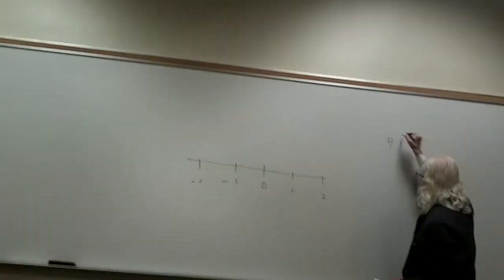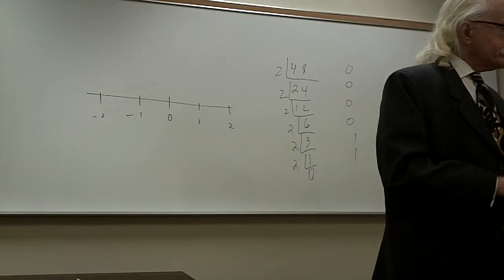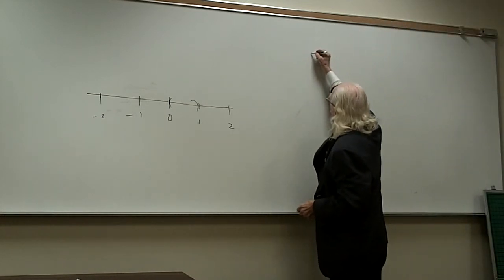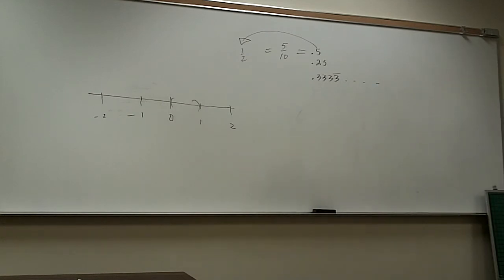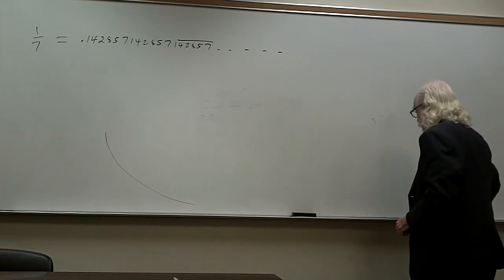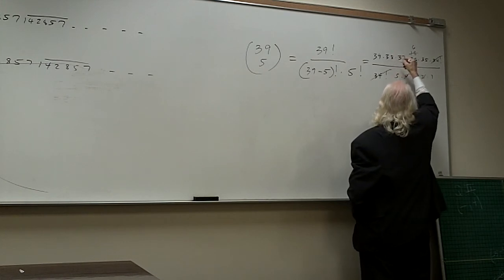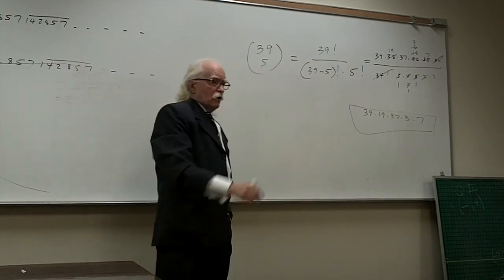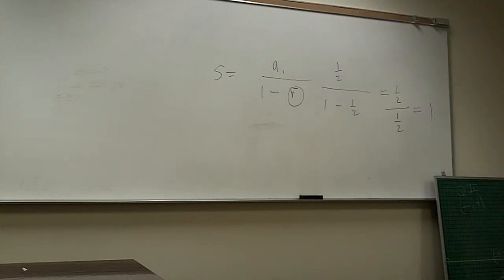PreCalculus 100_0003.MOV